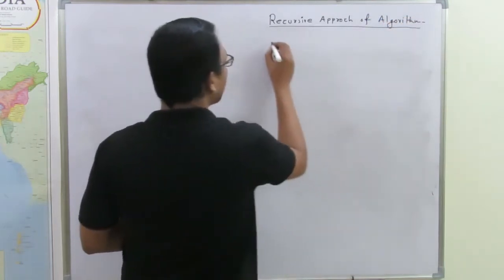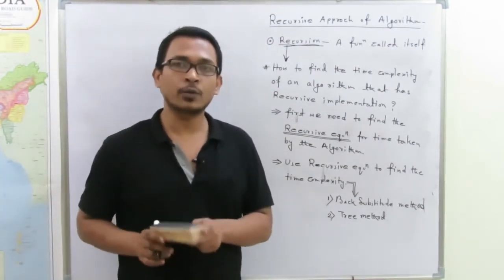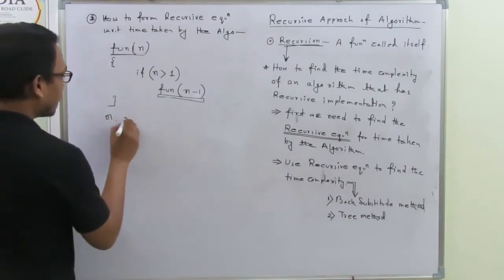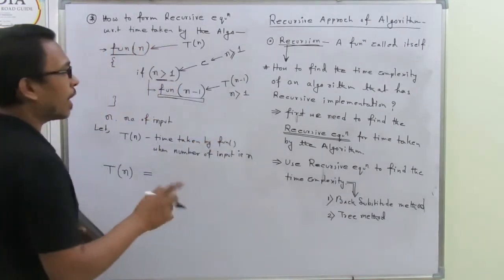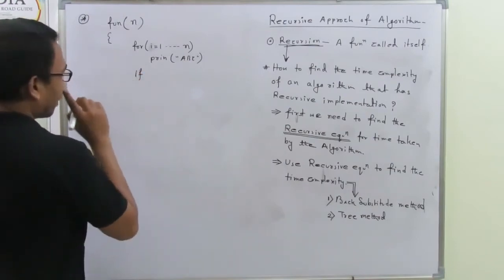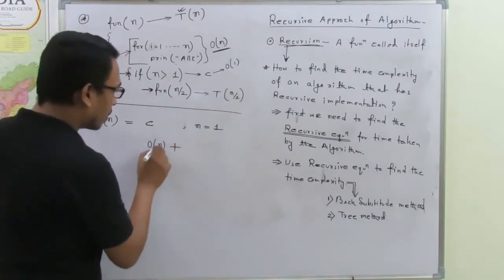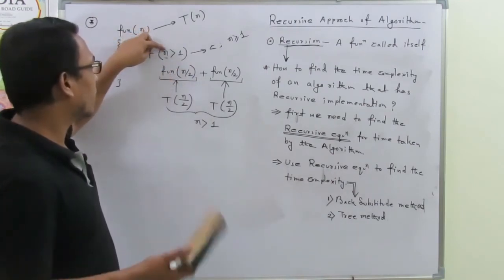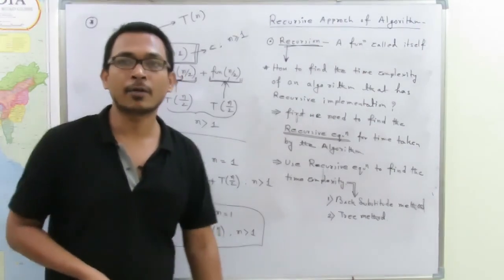1.11 Recursive Approach of Algorithm and Recursive Equation